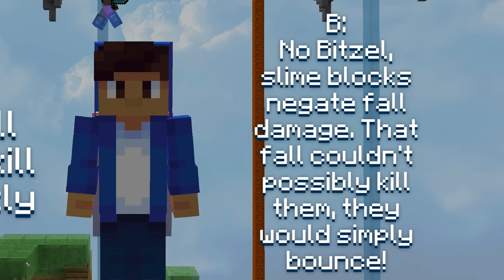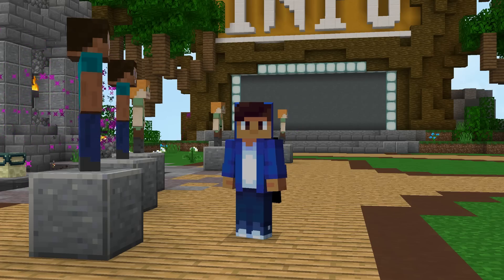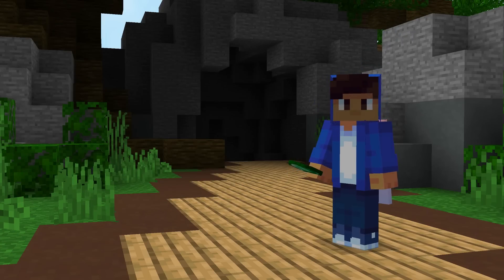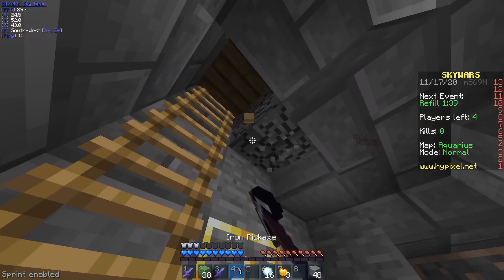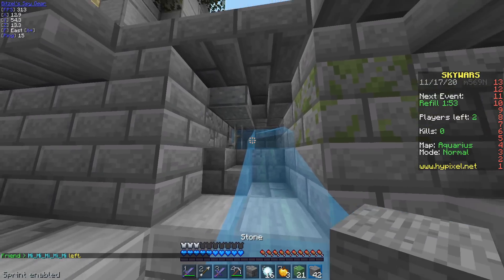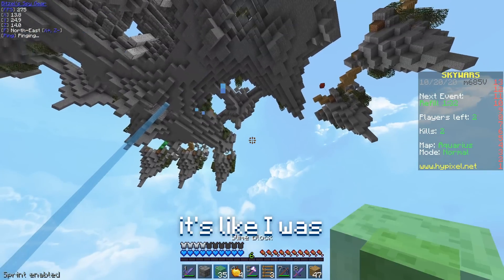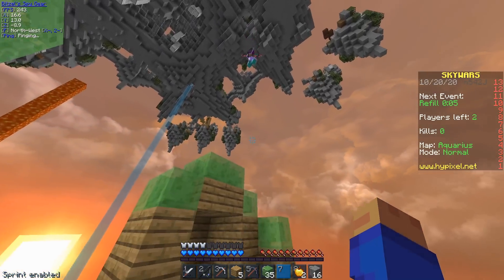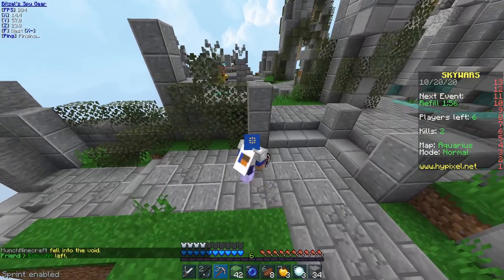Skywars | The slime block trap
Minecraft slime blocks negate all fall damage, no matter what height you fall from. Not in Hypixel Skywars. Today, I exploit the common knowledge of Minecraft players for my own entertainment- in the form of a Hypixel Skywars trap. Sit back and relax as the Skywars funny moments ensue.

I did this trap in an older video: " Trampoline Trickery | Hypixel Skywars 56 ," but I figured the video didn't do justice to the complete and utter quality of this Minecraft trap, so I made a new one.

Timestamps:
0:00 - Awesome intro sequence
0:23 - It's time for a Pop Quiz
1:12 - Awesome mini montage
1:52 - What you'll need
2:33 - In-game time woooooooo
4:55 - More clips

^ Please comment about how you're there from Bitzel because it will be funny